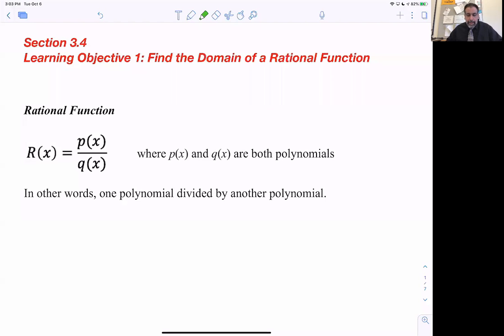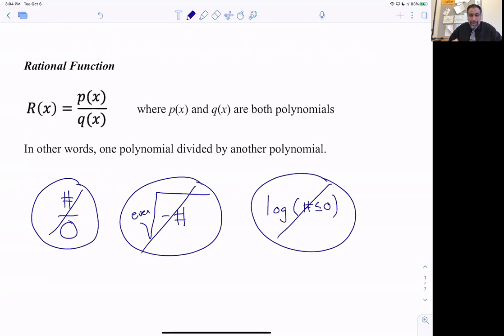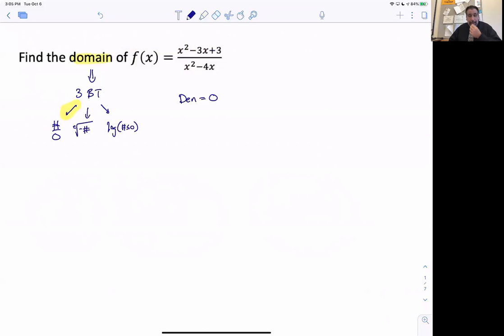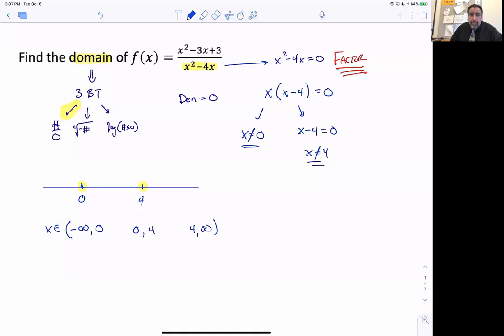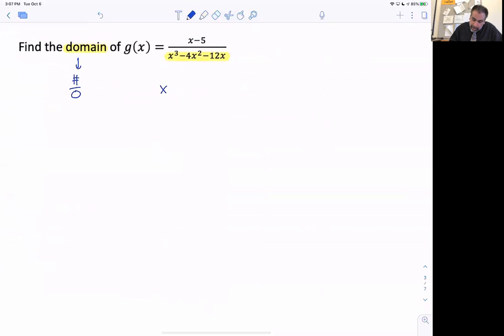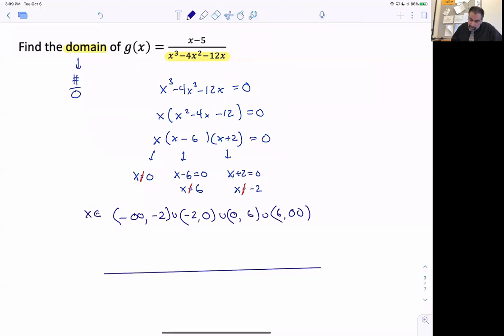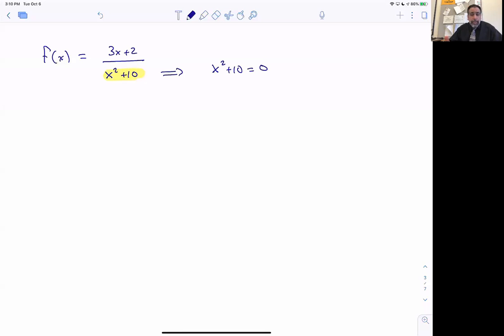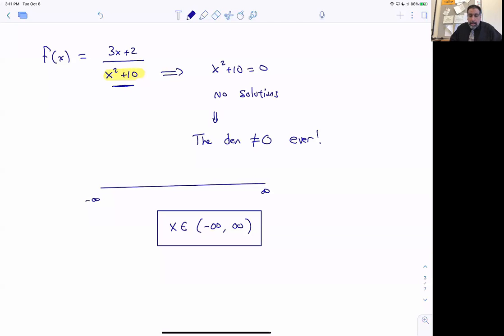Section 3.4 Learning Objective 1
Find Domain means THE THREE BAD THINGS! With Rational functions it is all about finding where the denominator is zero. Make sure you are ready to FACTOR in these examples, and remember, the numerator does not affect the domain for rational functions.